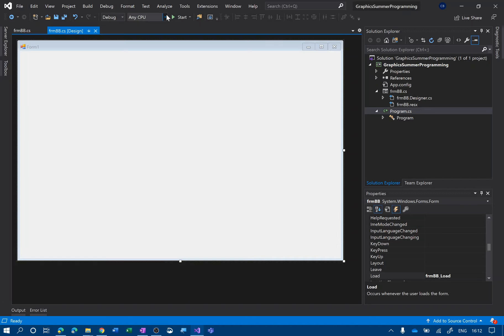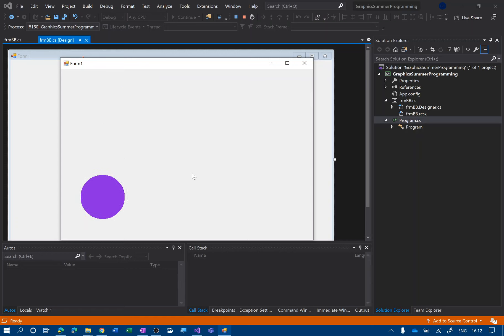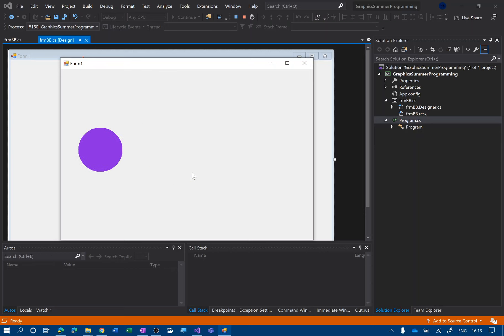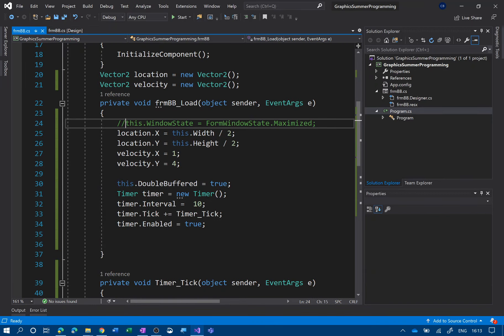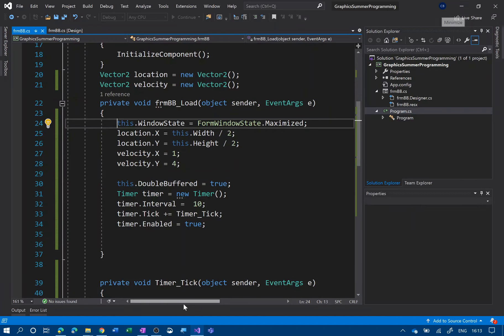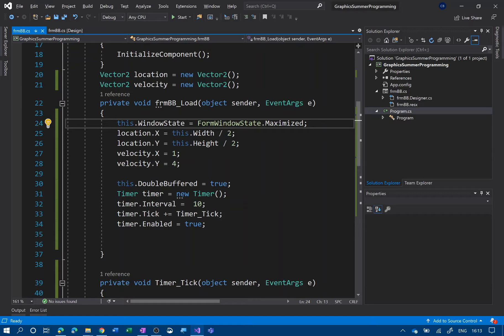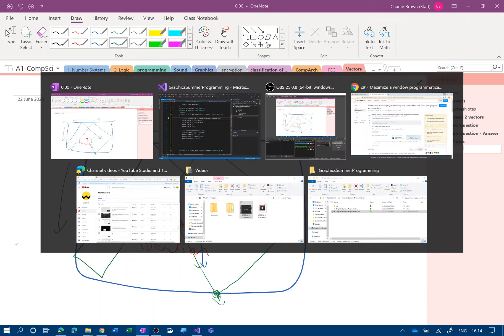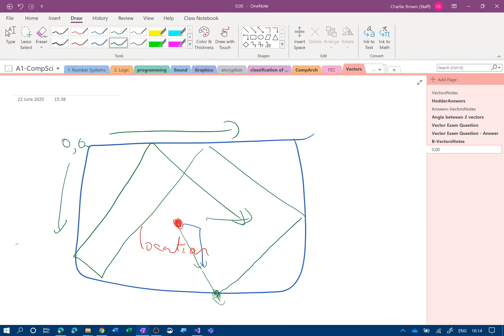1.1 Graphics Bouncing Ball - hints